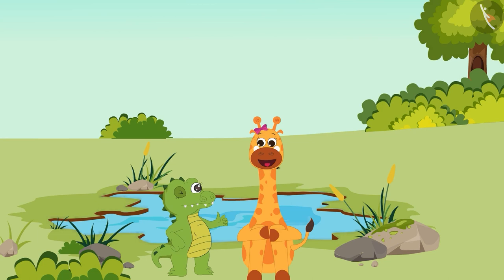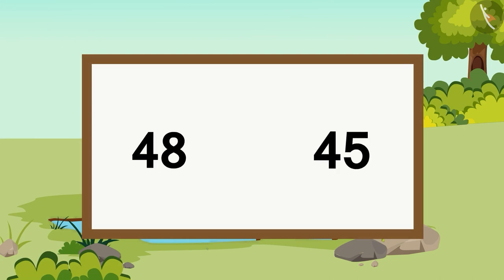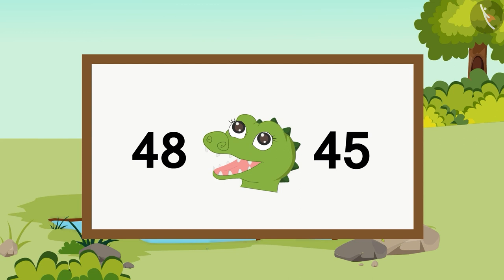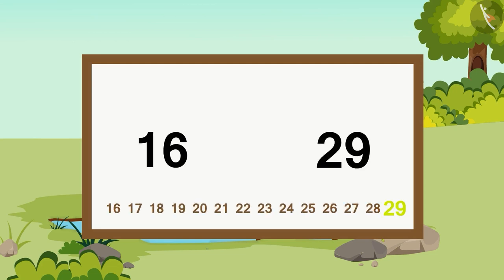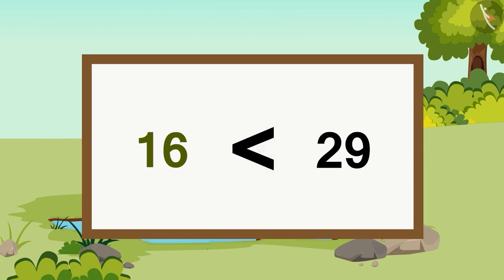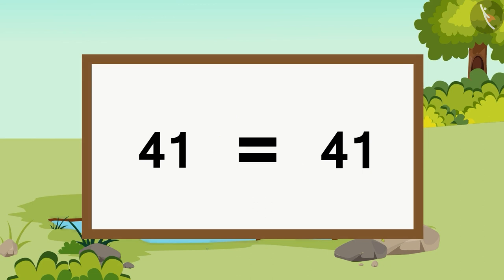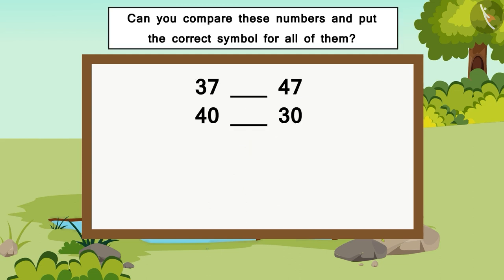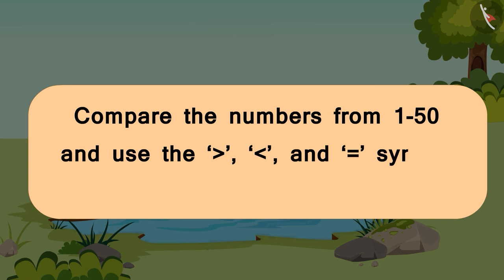Compare numbers from 1 to 50 | Number Sense | Counting with Gaffy | Fun with Numbers | TicTacLearn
Dear students,

In this video, the children will learn how to compare numbers from 1-50. This video aims at teaching Greater than, Less than and Equal to concepts in Math. This fun video will help them understand the comparison of numbers in an easy way.

Happy Learning!